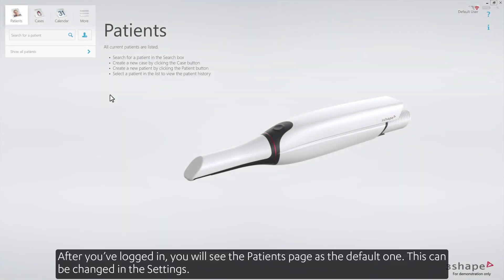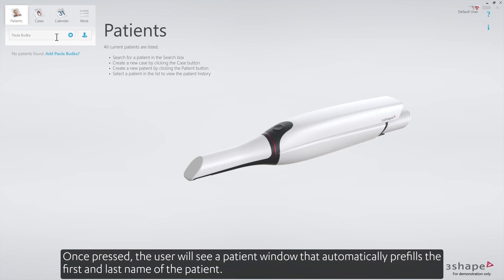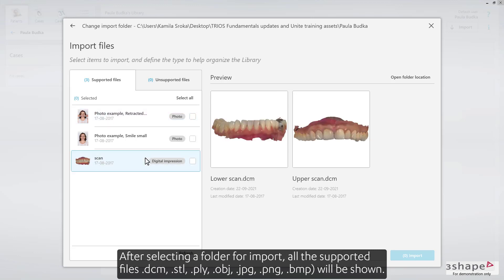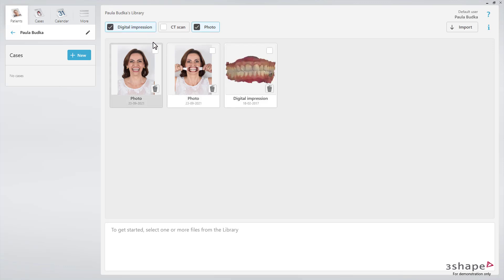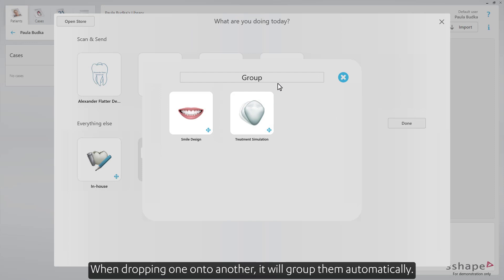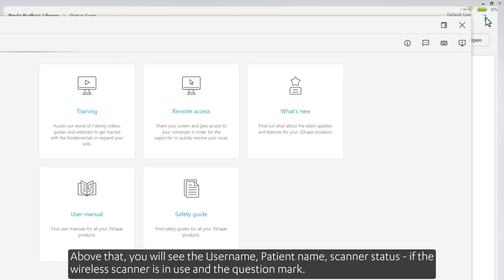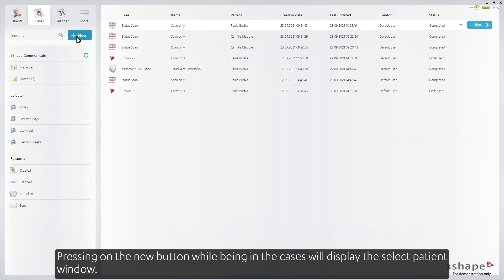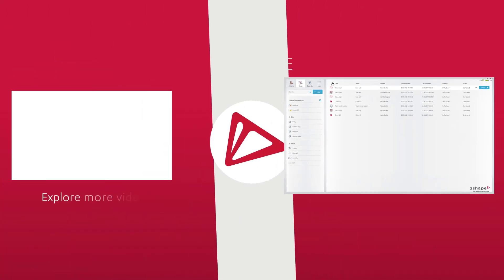Introduction to 3Shape Unite